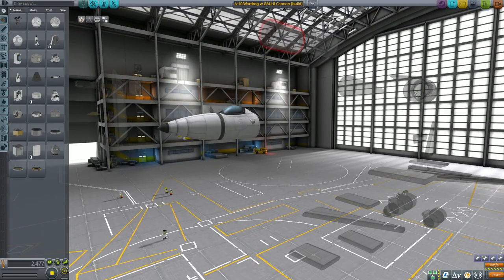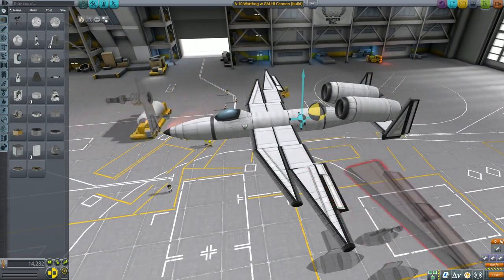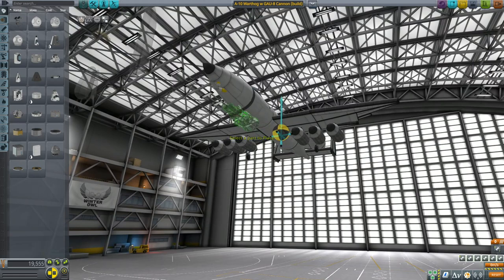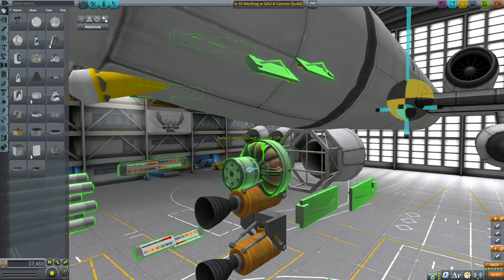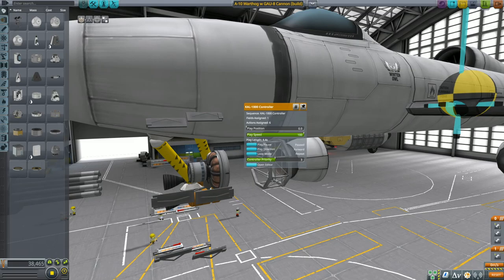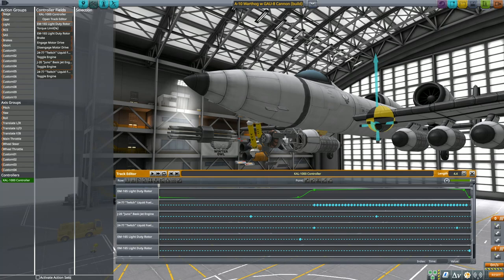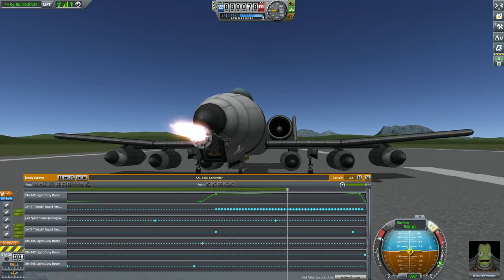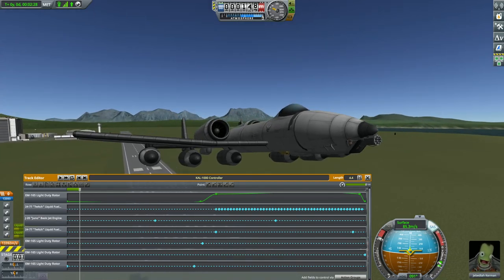Kerbal Space Program - A-10 Warthog with stock GAU-8 gun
This idea came to me a few weeks ago and I finally got it working! The iconic A-10 Warthog with a stock autocannon using parts from the breaking ground expansion in KSP 1.8. Rock on!